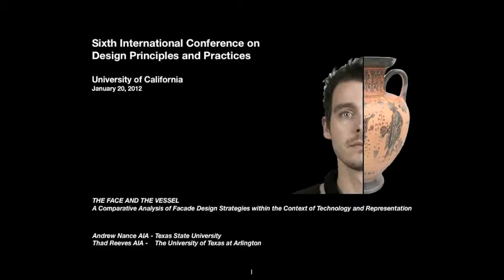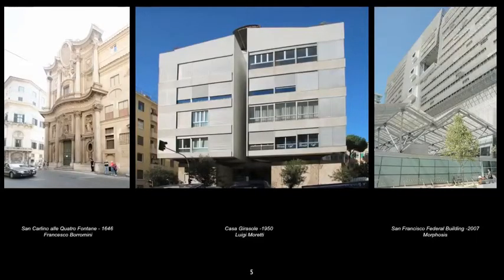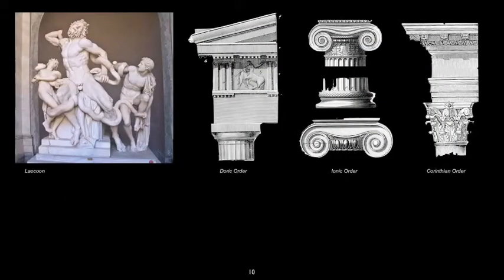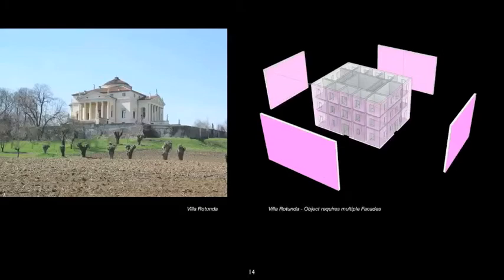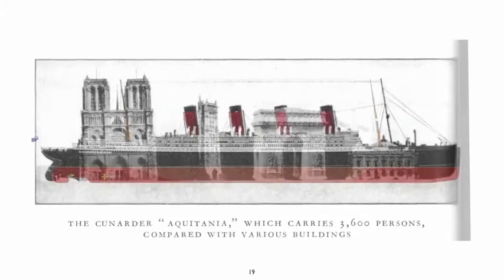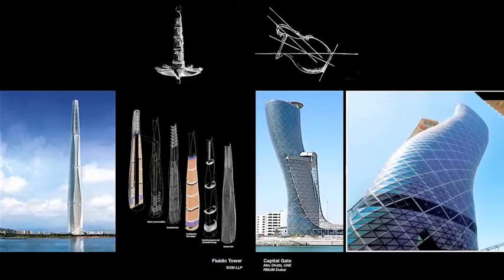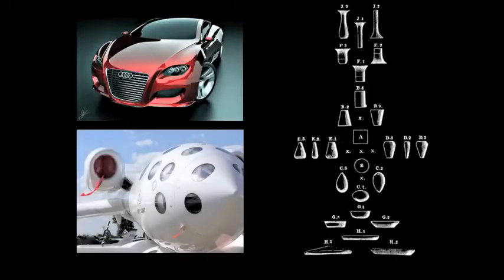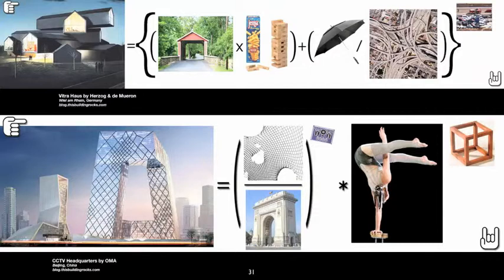Technology and Image: A Fractured Discourse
Contemporary vernacular design and construction, for the purposes of this paper, can be described as an attitude toward assembly characterized by the immediate availability of materials, methods of construction, as well as pragmatic solutions to everyday problems. Monumental design, on the other hand, is influenced by formal or conceptual design theories, forethought in execution and design, and is not limited to means or materials immediately on hand. Both contemporary vernacular and monumental design are valid and proven strategies influencing decisions of materiality, jointure, and tectonics. Conflict arises when these strategies intersect between the foresight of the \"high-style\" design (architect), and the immediacy of the contemporary vernacular (builder). When implemented as a design strategy, a greater understanding of vernacular ways of thinking and associated procedures reveals an opportunity to augment the monumental design process. Furthermore, a synthesis of these disparate paradigms may yield an alternate mode of design and assembly not supported by today's accepted role of the architect. A series of case studies will be discussed which illustrate common areas of overlap between monumental and vernacular design strategies. What is the role of the architect in vernacular construction? How does one mitigate the disparity between vernacular and \"high-style\" detailing?
 (By: Andrew L. Nance Assistant Professor, School of Family and Consumer Sciences Interior Design Program, Texas State University and Thad Reeves Assistant Professor, School of Architecture, University of Texas at Arlington)